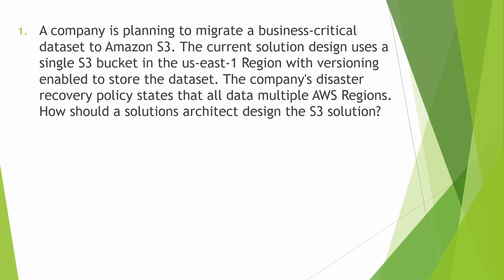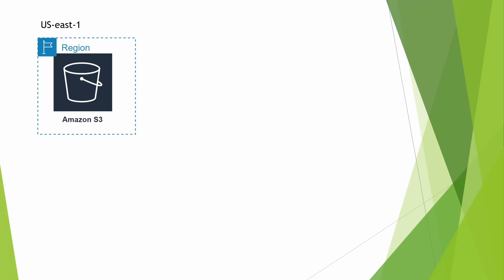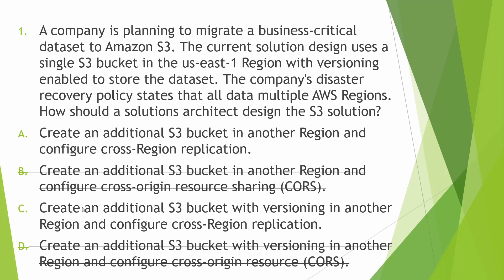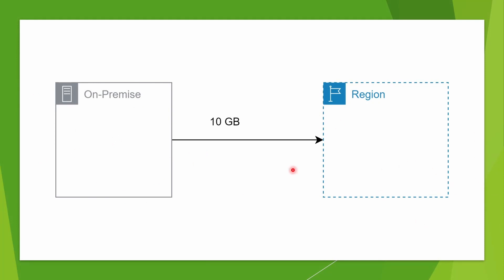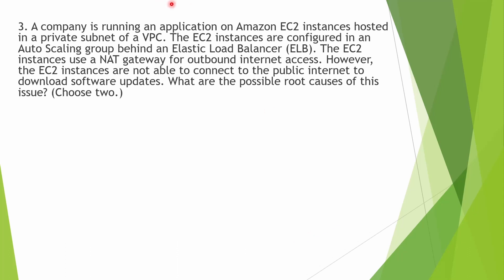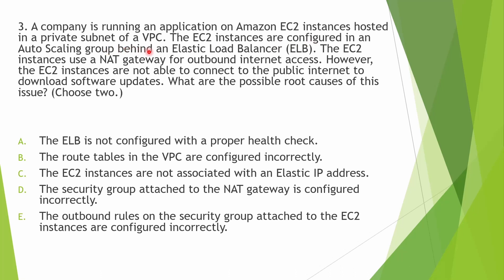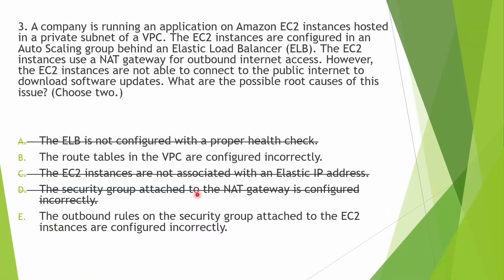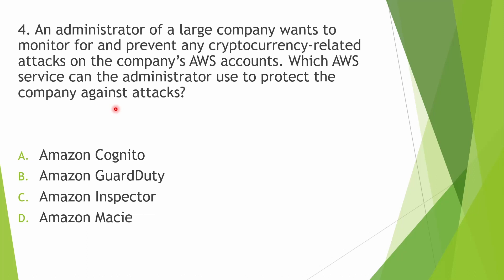AWS Solutions Architect Associate | AWS SAA-C03 Part 1| Real Exam Questions | Get Certified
This is the first part of a series of practice questions for the AWS Certified Solutions Architect Associate (SAA-C03) exam.

Watch this video to get an idea of what to expect in the AWS Solutions Architect exam.